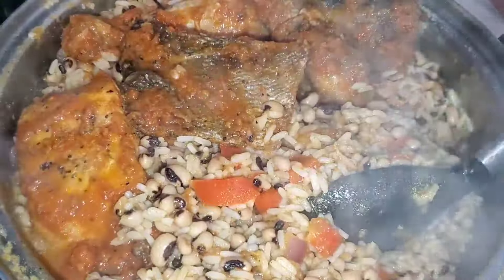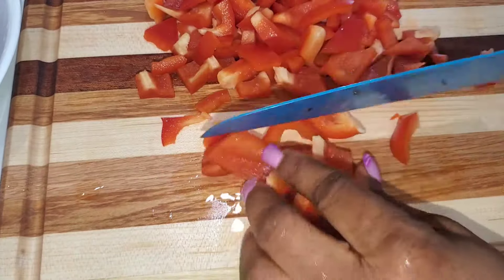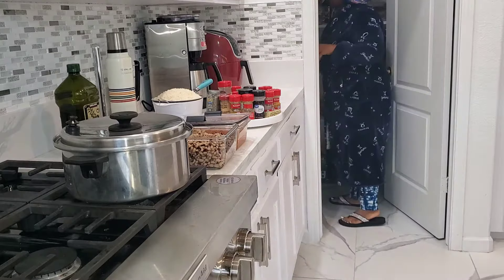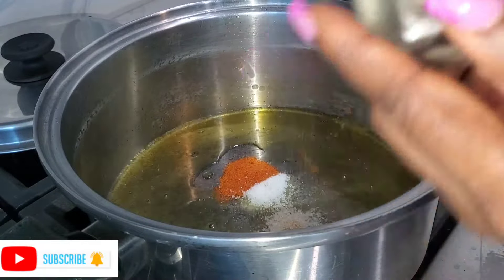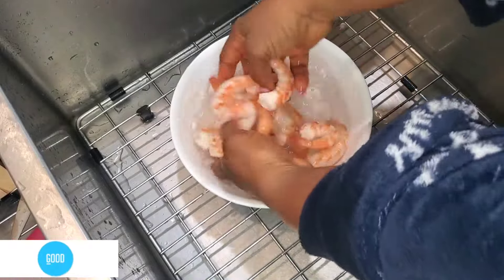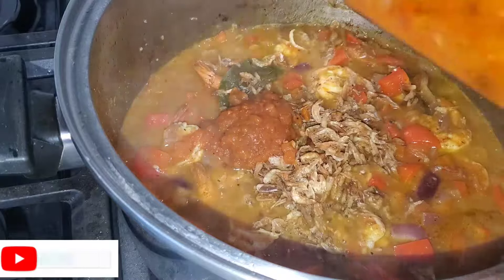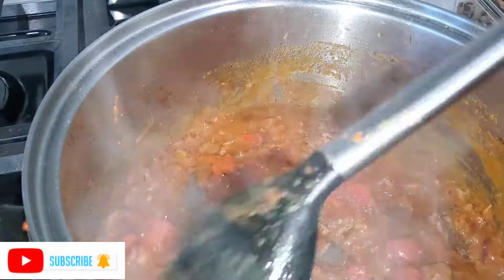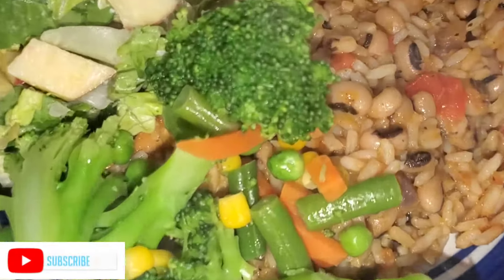How to Cook Delicious Rice and Beans jollof! You will love this delicious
How to Cook Delicious Rice and Beans jollof! You will love this💖

Thanks so much my beautiful fam ❤️ for watching.

To all my Returning subscribers, thank you very much for all your love and support 🙏

If you're new, my name is Chidinma or you call me Chi by abbreviation.

please don't forget to thumbs up, and comment, share. Thanks and God bless you all🙏.

Come with Me to Buy cheap things from Open Market in California USA 🇺🇸 (Benddown Select) / Chiekehtv